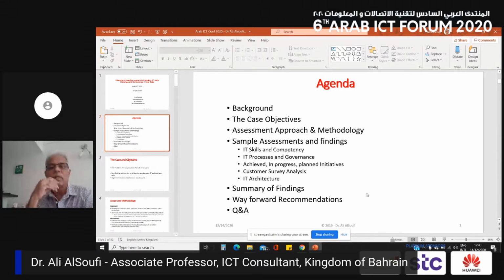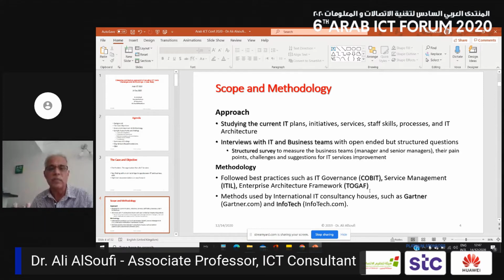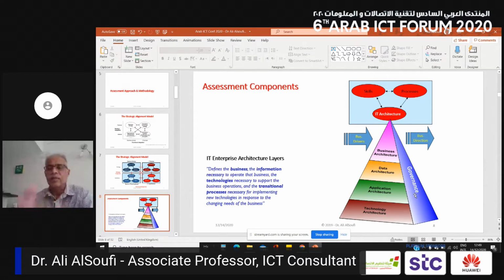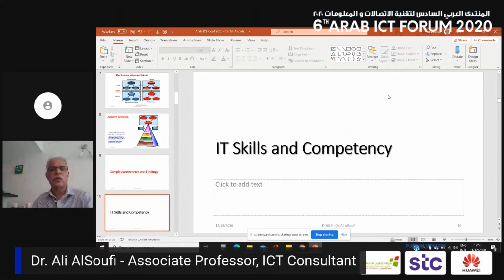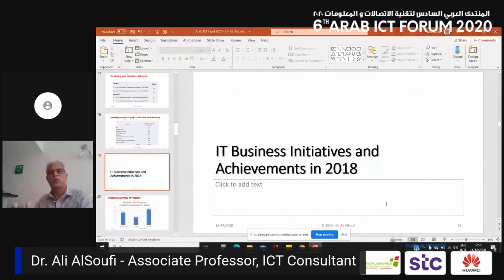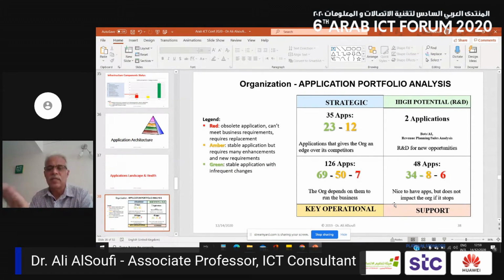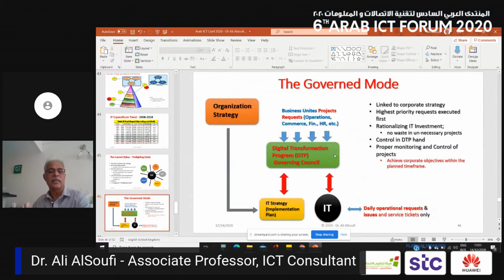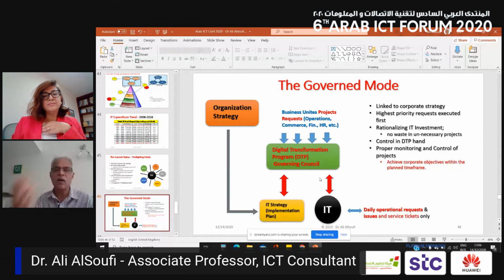Arab ICT Forum 2020 Dr Ali AlSoufi